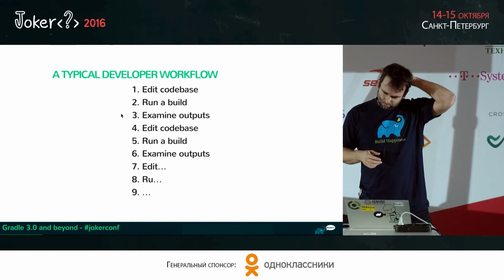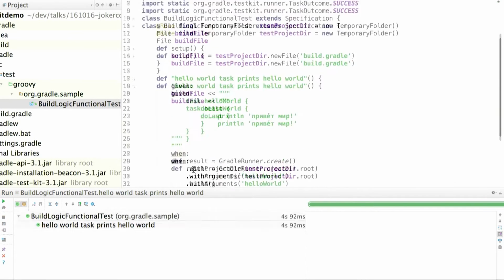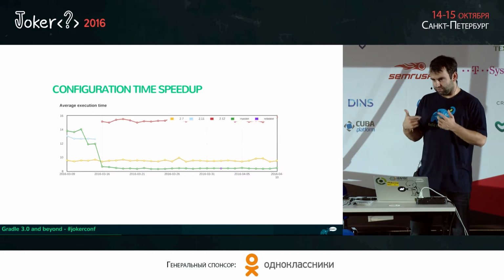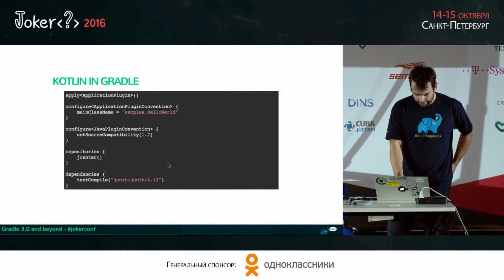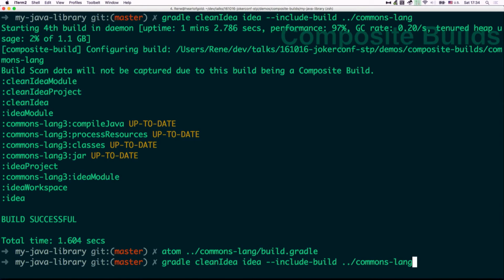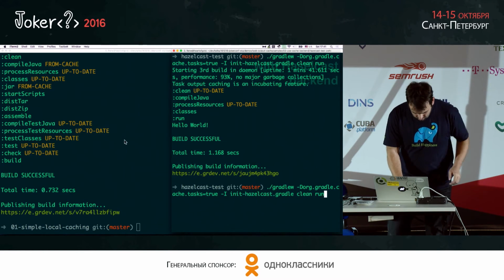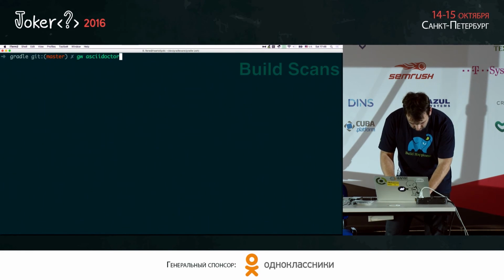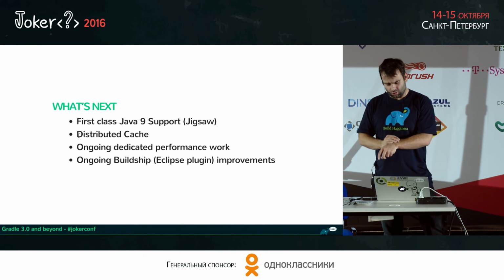Rene Groeschke — Gradle 3.0 and beyond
Подробнее о Java-конференциях:
Joker 2016, Saint Petersburg, 14-15 Oct 2016

In this session René will talk about the latest major Gradle release and what it has to offer for building authors and developers. The talk will be started with a short overview of Gradle build system, then some new functionalities will be explored:

— Latest dependency management improvements and Composite builds,
— Functional testing of build logic,
— Distributed Cache,
— Kotlin Gradle DSL,
— Gradle Build Scans

The talk will be finished up with an outlook of what the Gradle team is working on next and what you can expect beyond Gradle 3.0.